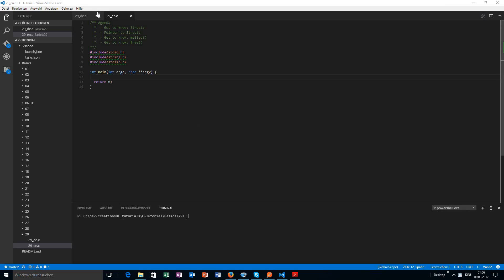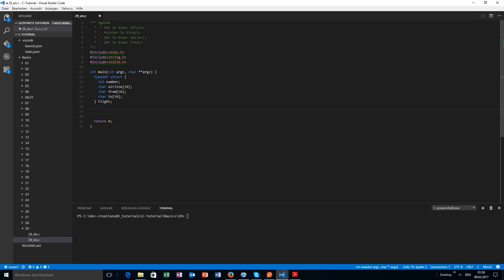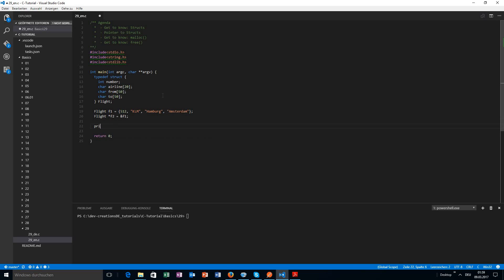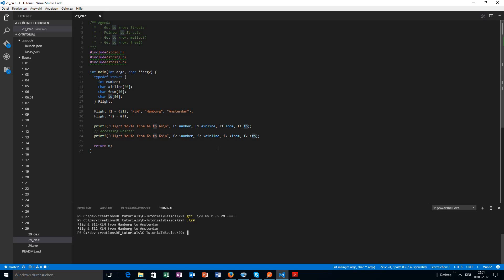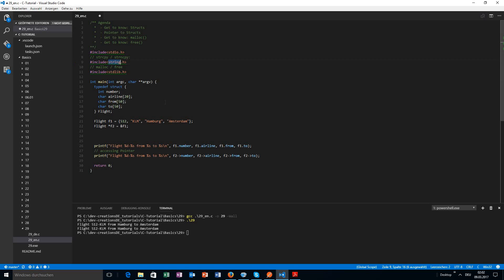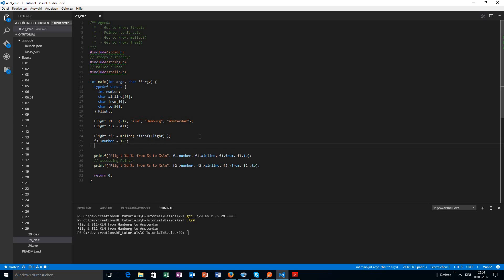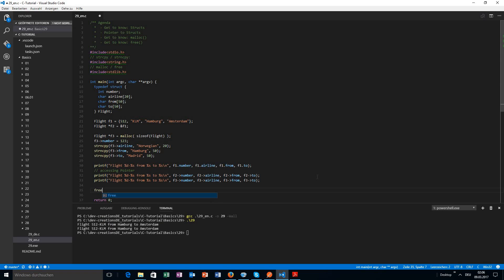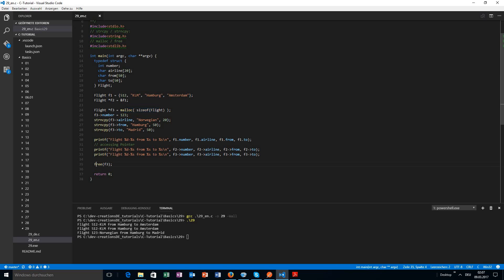01.29 - C Basics - Pointer to struct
In this video I show you how a pointer to a struct is accessed and how to allocate and free the memory.